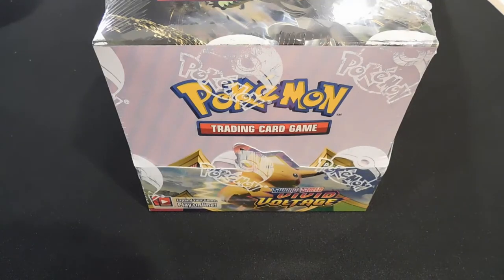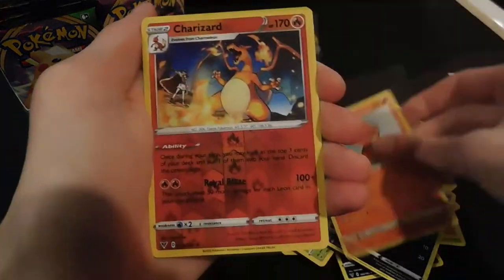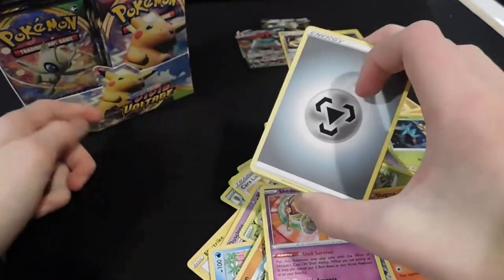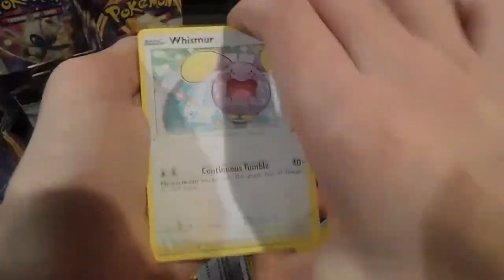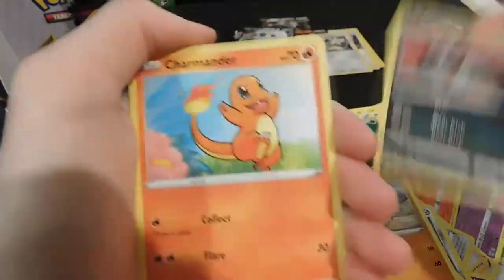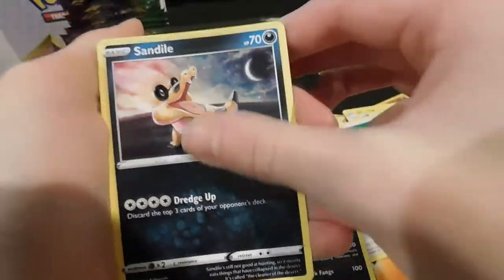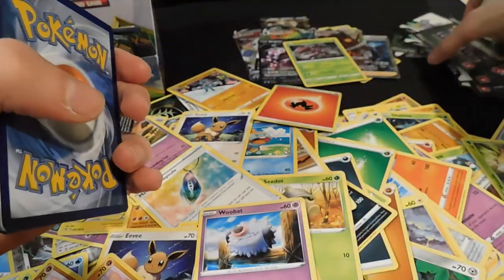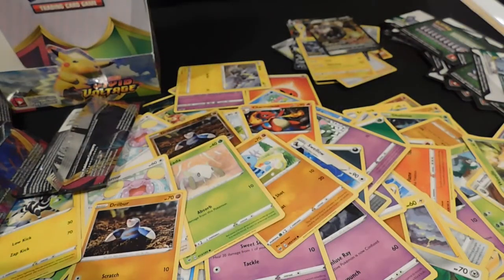I Pulled a Rainbow Rare! | Pokémon Vivid Voltage Booster Box Opening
In this video I get lucky and pull a Rainbow Rare! I love opening Pokémon booster boxes and I hope you enjoy watching them! Enjoy!

OH AND HAPPY NEW YEAR!